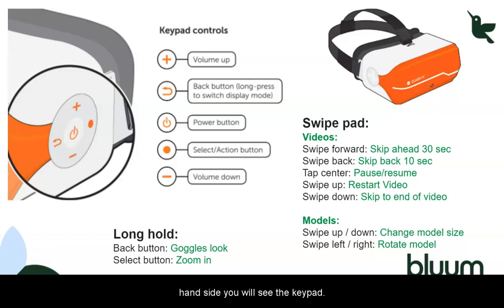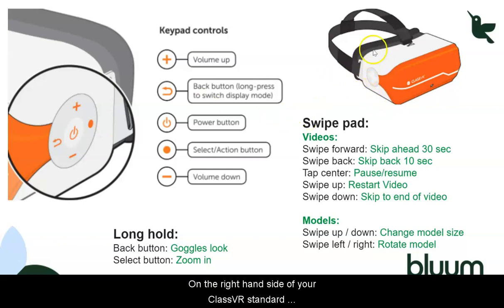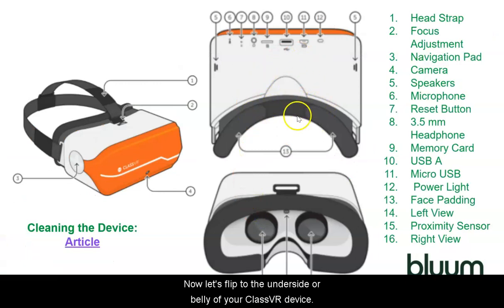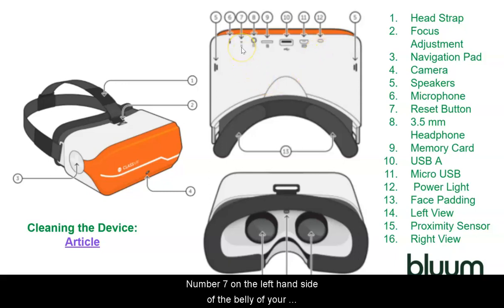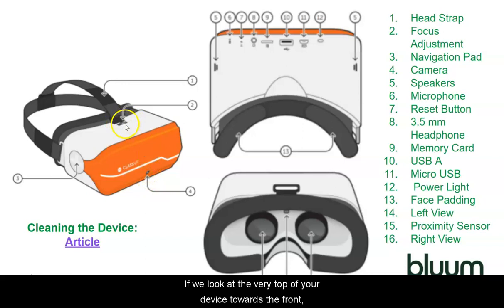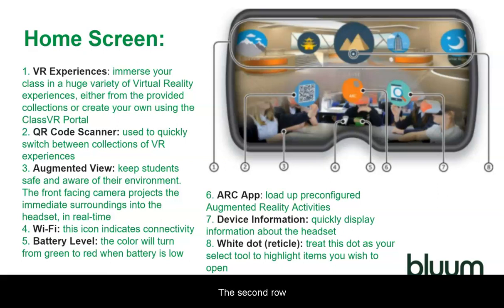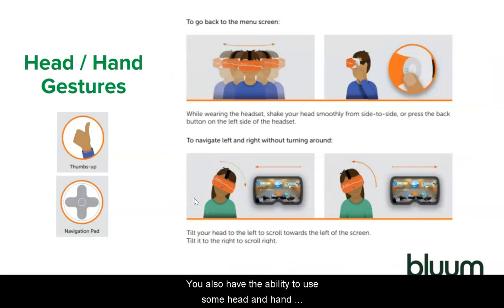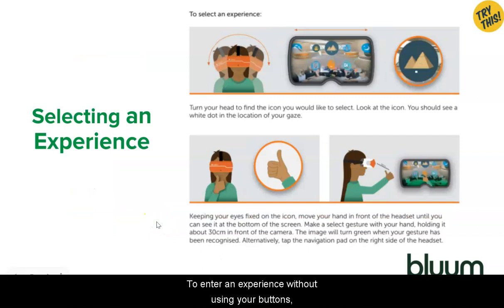Standard Headset Hardware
Learn how to operate your ClassVR Standard headset.